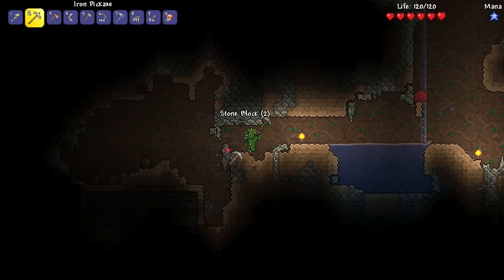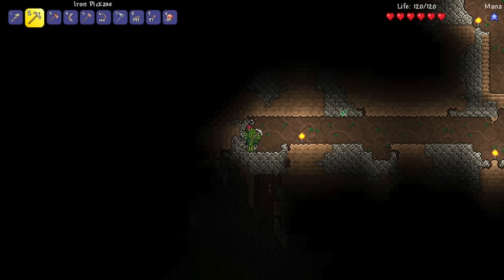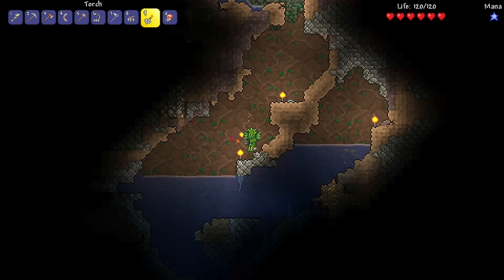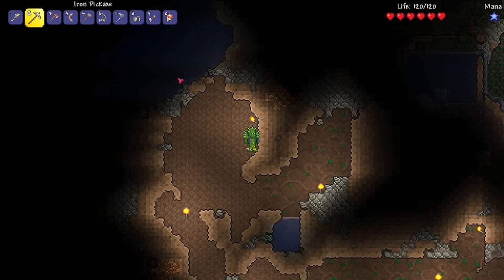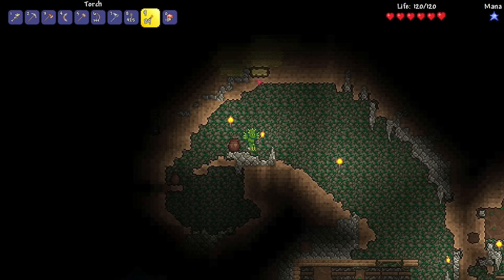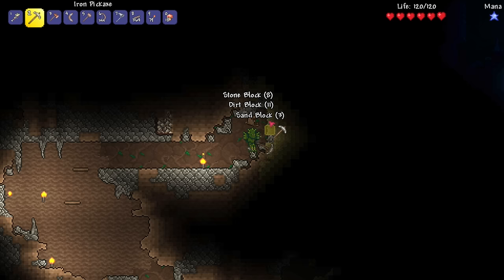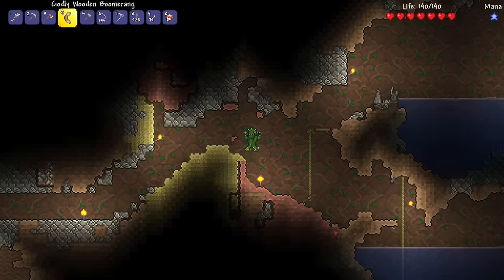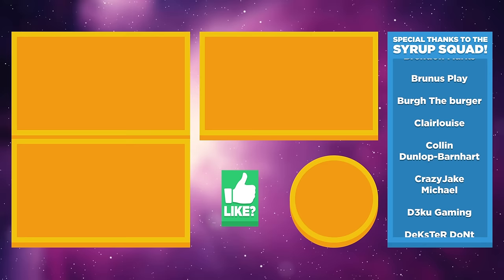FINDING A GOLD CHEST & EPIC LOOT WHILE CAVE EXPLORING!!! - Terraria Ep.8 (Gameplay / Let's Play)